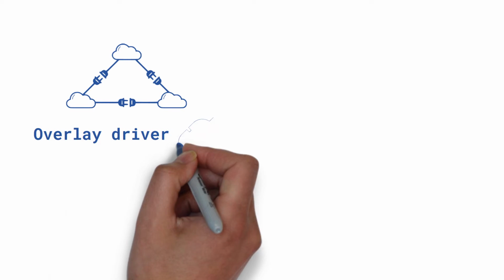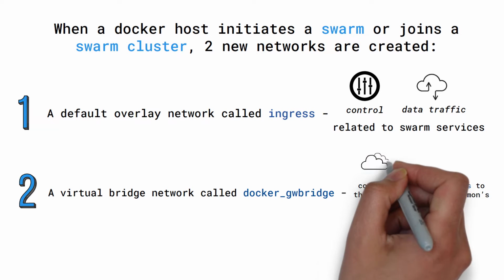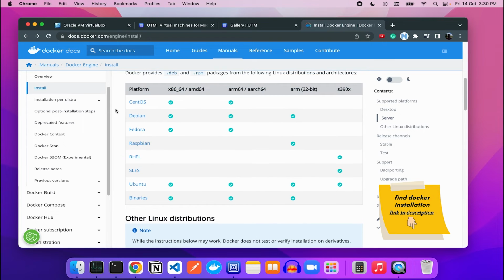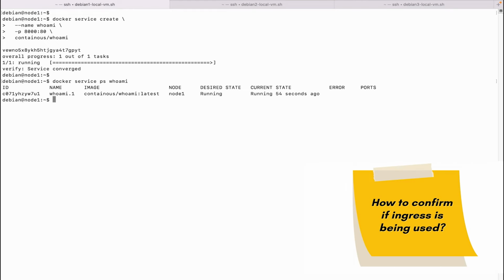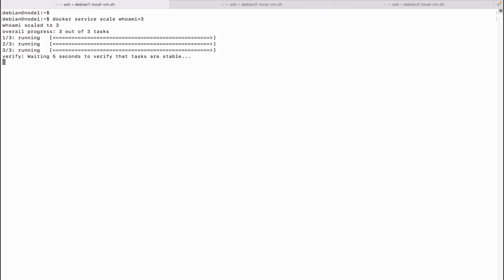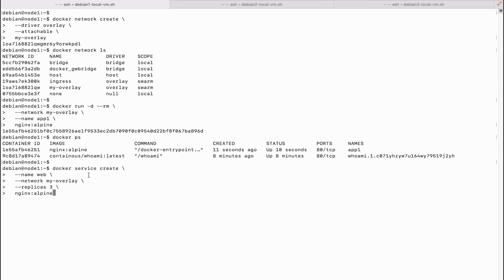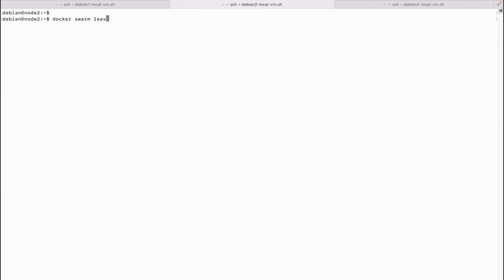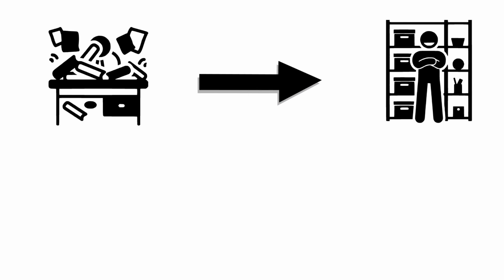The Overlay Network Driver | Networking in Docker #7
Learn how the Overlay driver simplifies multi-host networking on Docker, how to use it, possible use cases and limitations

### REFERENCES/LINKS ###

### TIMESTAMPS ###

0:00  Intro
0:37  Agenda
0:51  Quick reminders: Docker Host & Docker network drivers
1:14  What is the OVERLAY network driver?
2:50  How to use the OVERLAY network driver?
    - 5:22 Create the swarm and join the nodes
    - 6:33 The default overlay network - ingress and routing mesh
    - 11:30 User-defined Overlay Networks
    - 14:37 Clean up
15:33 When to use the host driver? - possible use cases
16:06 Limitations of the HOST network driver
17:10 Conclusion

### SOCIALS ###

--- CREDITS ---